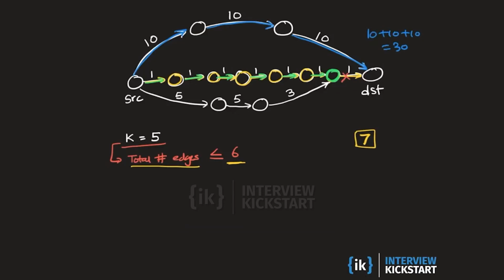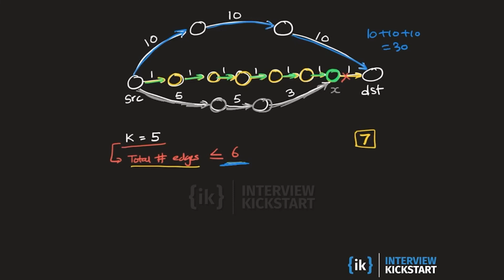20. Incorrect Algorithm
Incorrect Algorithm